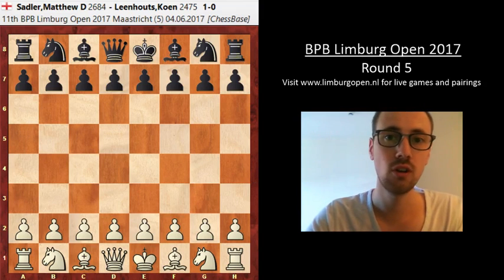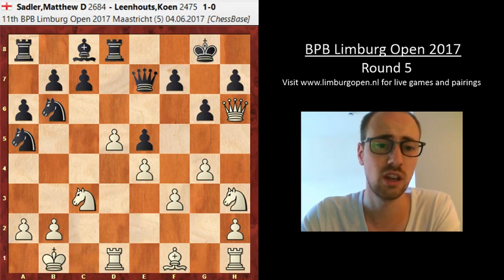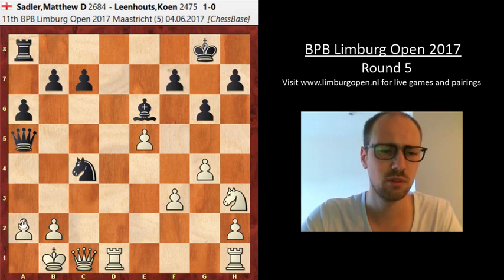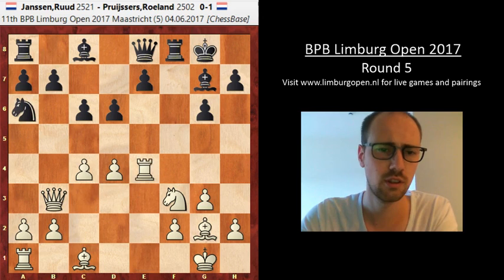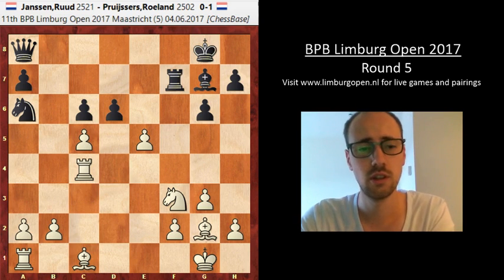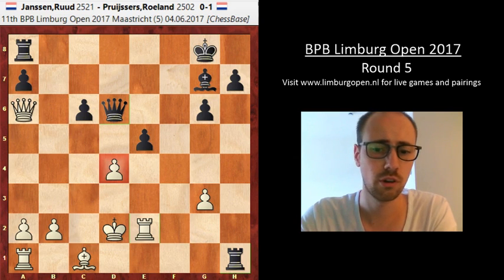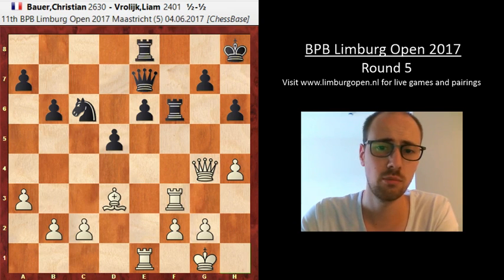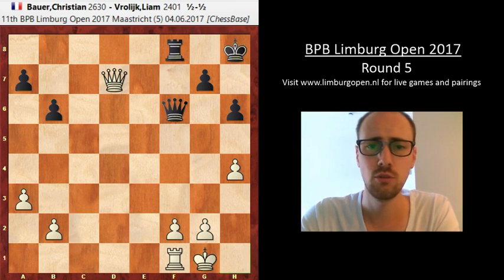11th BPB Limburg Open - report round 5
A quick videoreport from the fifth round of the 11th BPB Limburg Open in Maastricht. With the strong grandmasters Sadler, Bauer, Sokolov, Bogner, Fier, Ernst, Janssen and Pruijssers it's a nice field with high expectations.